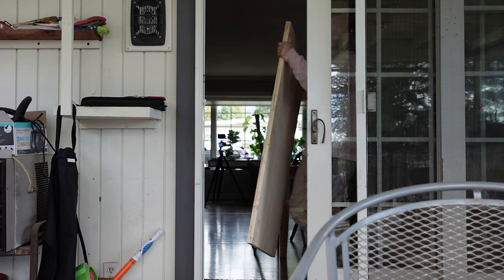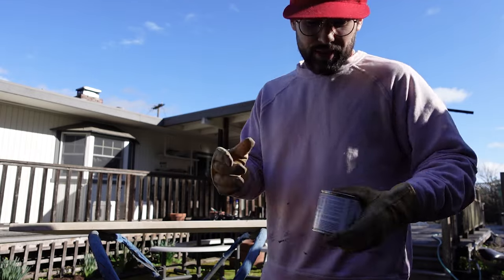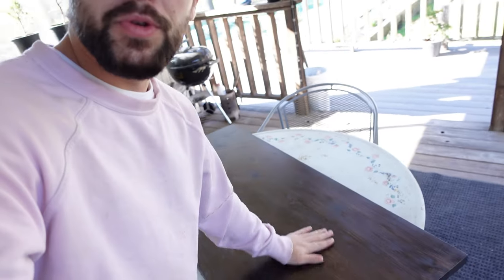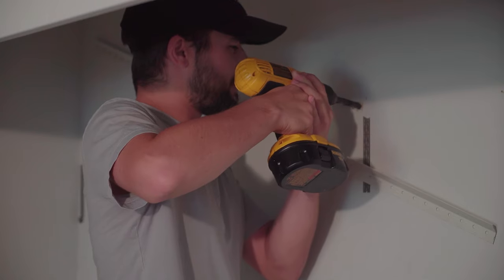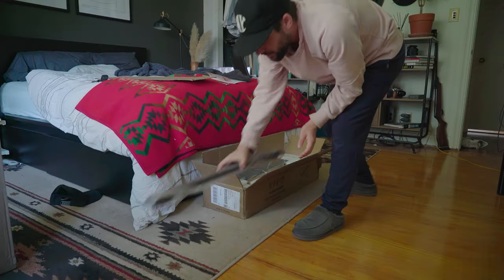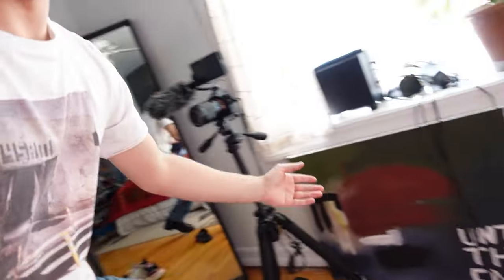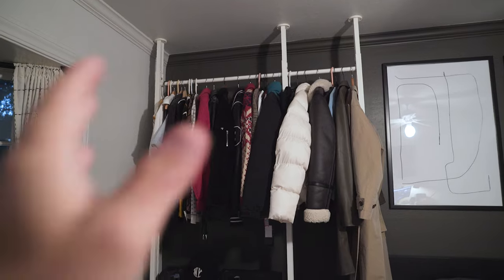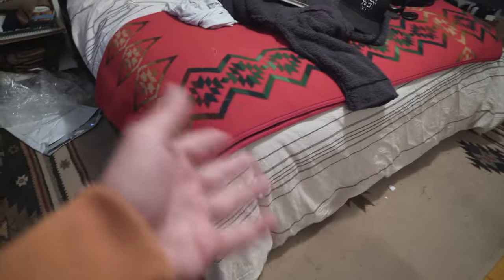EXTREME BEDROOM MAKEOVER | DIY Standing Desk (not really extreme)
Please forgive me for the terrible title but its what all the cool videos put as their room makeover vids. So I've been filming here and there for like the past year and a half and honestly the footage is all over the place and also, I just straight up lost a majority of it somehow. But essentially this is the video! Went from no furniture and old brown carpet to what it is today, and honestly it didnt even cost much. So this is my EXTREME BEDROOM MAKEOVER and if you want more of a room tour that explains things more in depth let me know and I can do that as well! I think that will be more beneficial.